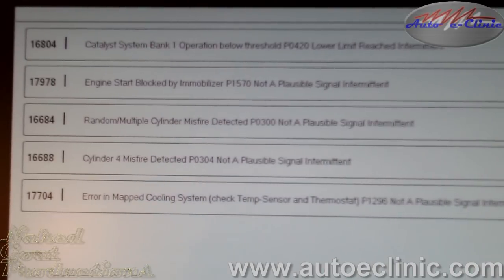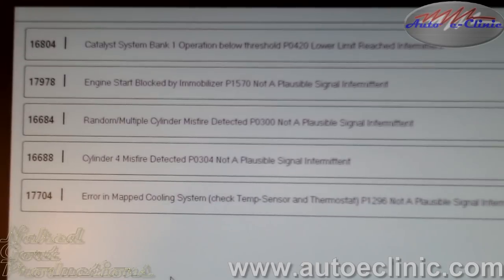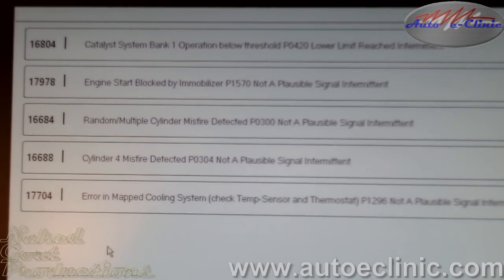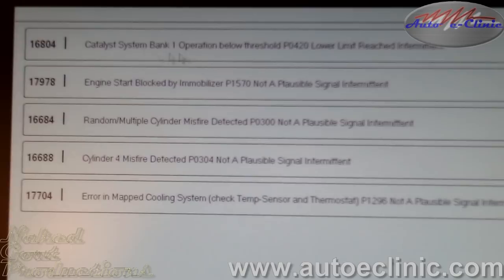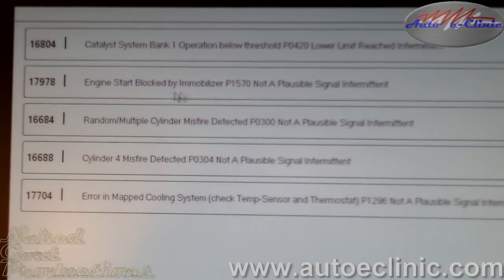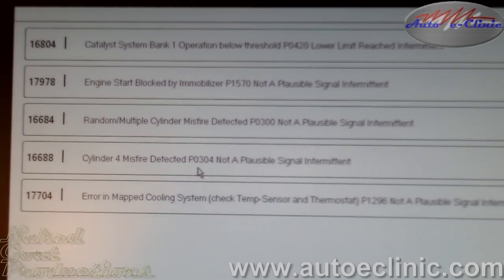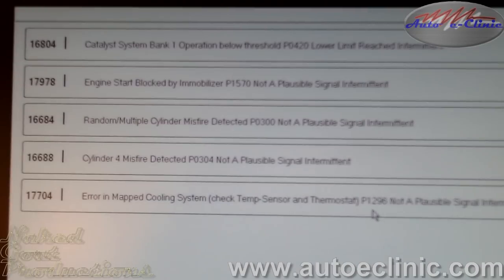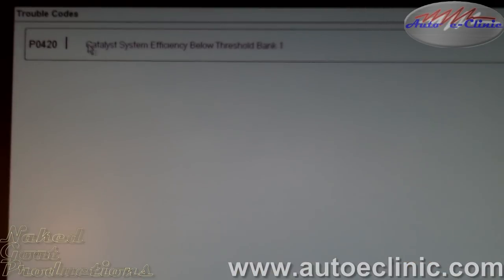How Diagnose A Check Engine Light : Code P0420 Catalytic Converter (Volkswagen Passat)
In this video we have a 2002 Volkswagen Passat with a P0420. There are different ways to diagnose this code but we show you a quick way. Michael uses an infrared temperature gun to check before and after converter temps to make sure the cat is doing its job. Cost for this tool very but are well worth it. It can be an aid in many different automotive diagnostics!

The automobile consist of:
Powertrain:
1. Engine:
Drivetrain:
1. Clutch: Purpose is to connect the engine and transmission together. It consists of clutch drive disc, driven disc, release bearing, clutch fork, cable, slave cylinder, master cylinder. There are three types of clutch systems: mechanical, cable and hydraulic.

2. Transmission: Purpose is to match engine speed to road speed. Two types used are manual or automatic. These consist of gears, linkages, cables and converters for automatics. A manual is connected to the clutch by a flywheel and automatic by a flexplate.
3. Driveshaft: Purpose is to connect the transmission to the rear axle. It consists of a slip yoke, shaft and universal joints.
4. Rear axle differential: Purpose is to change the angle of motion from engine to the wheels. It also divides torque between the wheels. It consists of a ring and pinion gear, carrier, bearings, crush sleeve and axle shafts.
5. Wheels/Tires: Purpose is to provide traction to the road as well as carry the weight of the vehicle.
Vehicle Control Systems:
1. Brakes: Purpose is to slow and stop the vehicle. It consists of master cylinder, brake booster (vacuum or hydraulic), calipers, drums, pads and rotors.
2. Steering: Purpose is to direct vehicle in the required direction. Consists of steering gear (rack & pinion), steering wheel, column, inner/outer tie rods, pump, reservoir, hoses and pipes.
3. Suspension: Purpose is to provide stability and handling while also providing comfort to the ride. Consists of shocks, struts, sway bars, end links, springs, trailing arms and bushings.
Comfort System:
1: Heating Ventilation Air Conditioning (HVAC): Heats and cools interior air to passenger comfort. Also circulates outside and inside air.

Electrical Systems:
1. Power Generation: Creates electrical power to run all the electrical systems. Consists of the alternator.
2. Power storage: Stores unused power to start the car and supply voltage to the alternator to create more electricity.